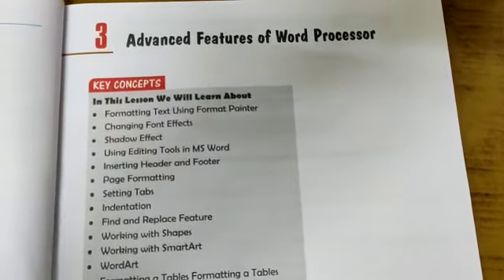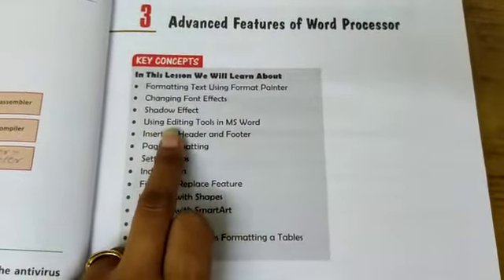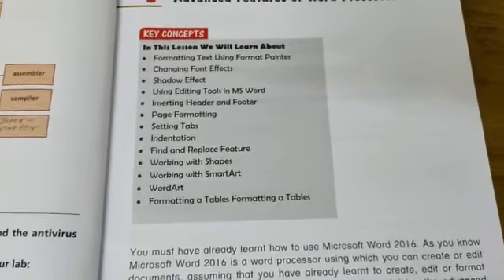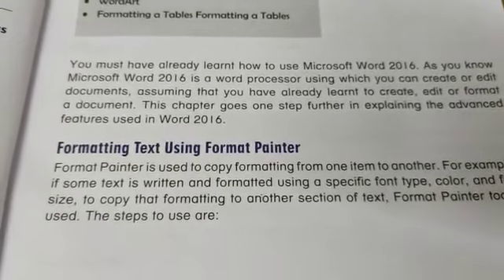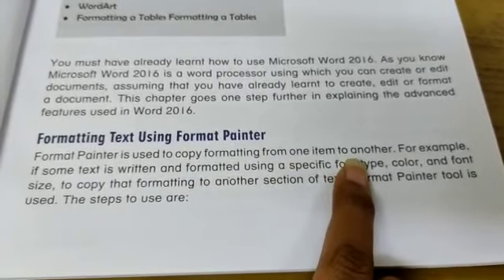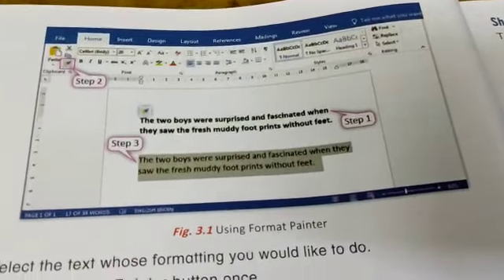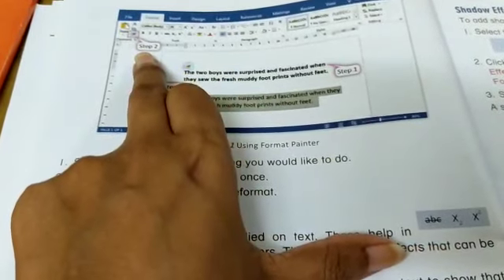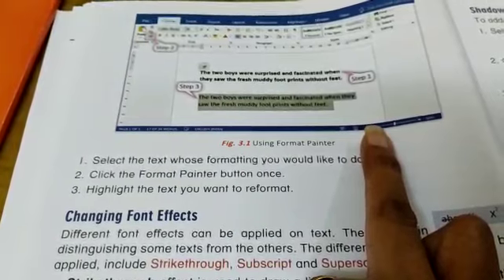STD V, COMPUTER, CHAPTER 3, PART 1